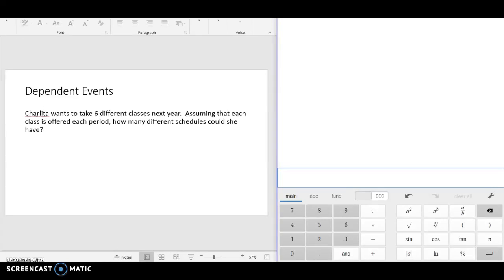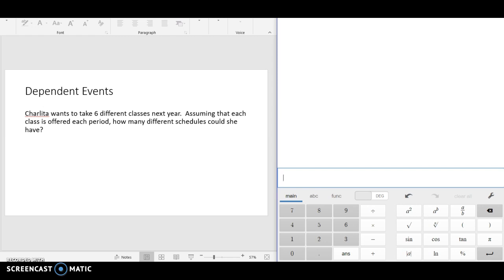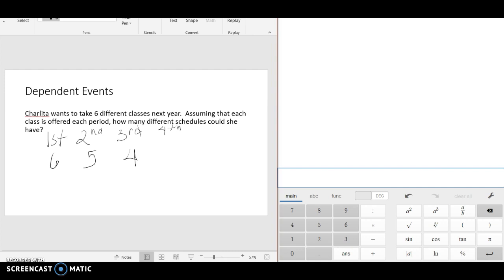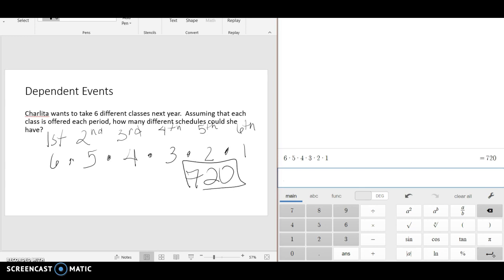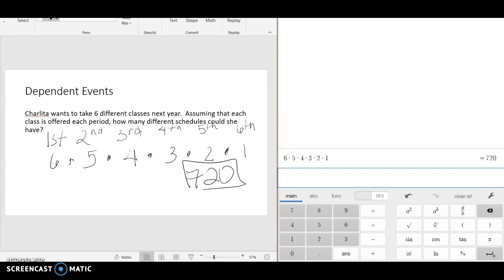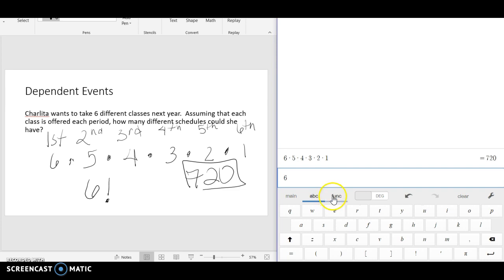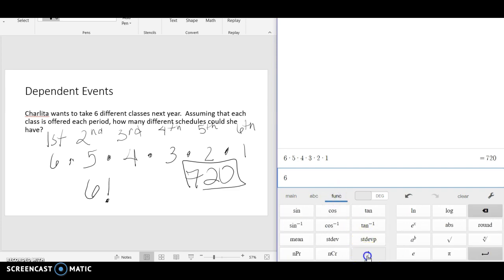Dependent Event FCP